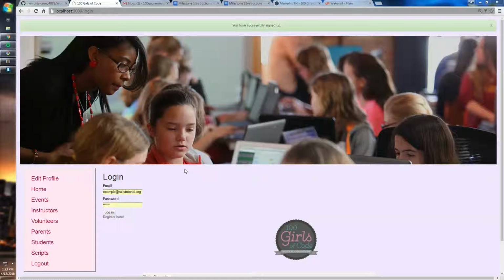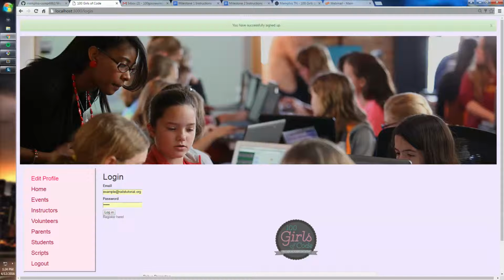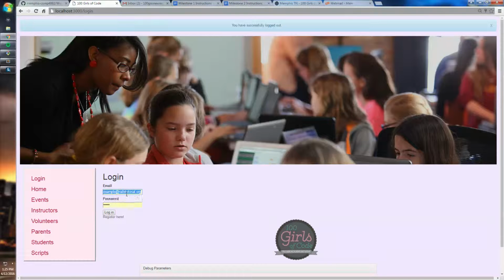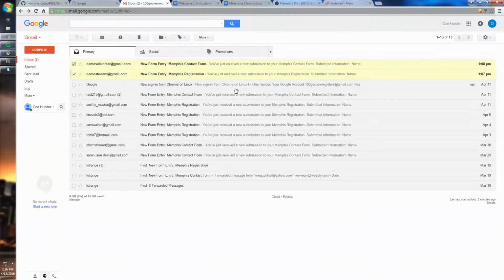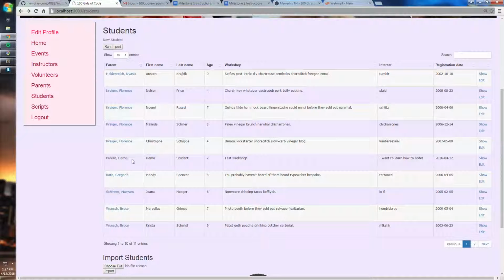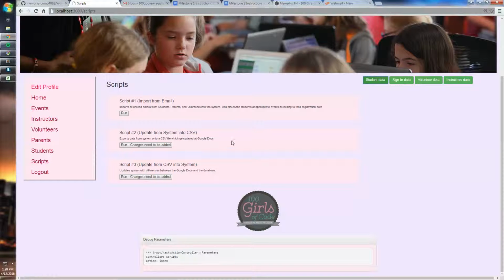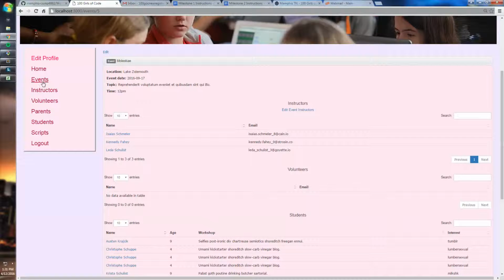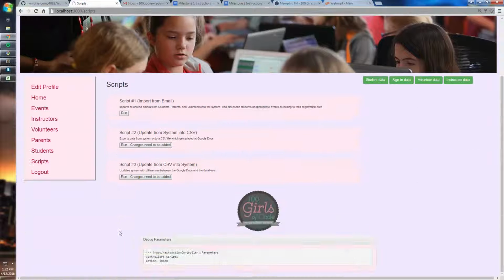Workshop Data Mining -- Milestone 2 Demo Video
Workshop Data Mining -- Milestone 2 Demo Video. Video done by Torbir Dhaliwal.